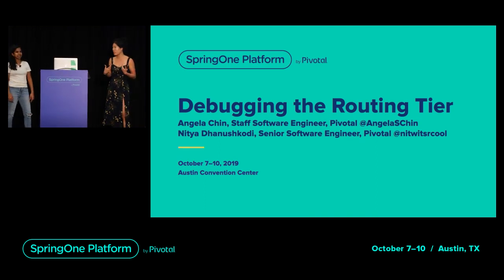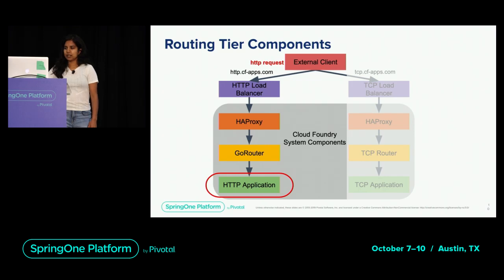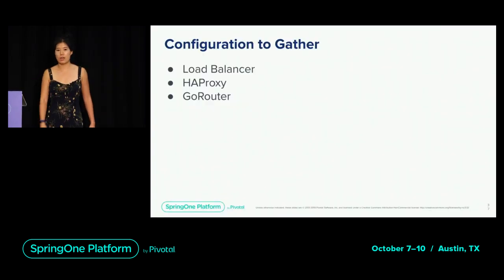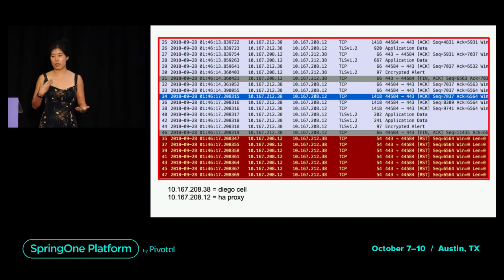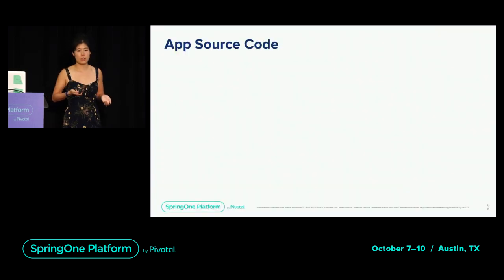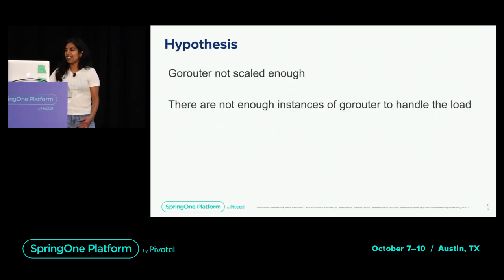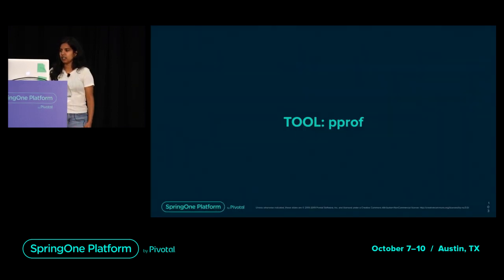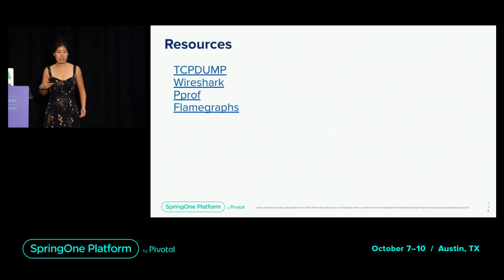Debugging the Cloud Foundry Routing Tier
As the entrypoint to Cloud Foundry, routing tier-related errors come from a variety of places. While some of these errors are indications of actual bugs in the Cloud Foundry source code, there can be a number of other root causes: misbehaving applications, misconfigured load balancers, and infrastructure issues, just to name a few. In order to isolate and debug these problems, it becomes important to know which data to collect, how to collect it, and what in the data can indicate the root cause.

In this talk, Angela and Nitya will cover what information is useful to collect and what to look for in the data to systematically eliminate possible causes of the problem. Drawing on their experiences as members of the CF Routing team, they'll go through issues that operators have seen in the past, and how they use tools such as routing logs, pprof, flamegraphs, and wireshark to debug, isolate, and work around these issues.

Speakers: Angela Chin, Senior Software Engineer, Pivotal and Nitya Dhanushkodi, Software Engineer, Pivotal